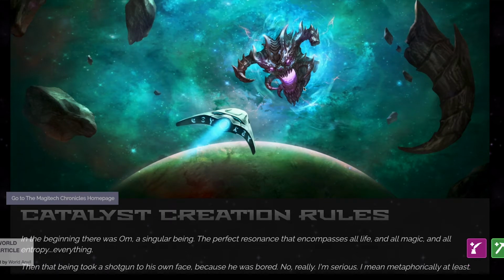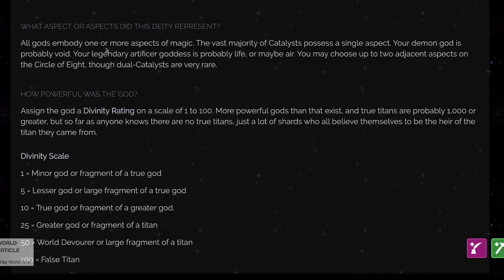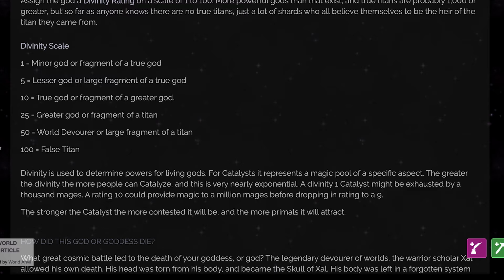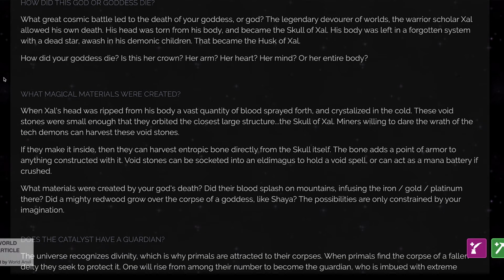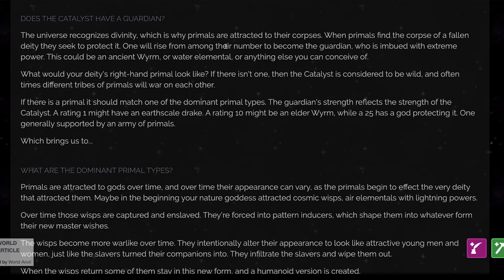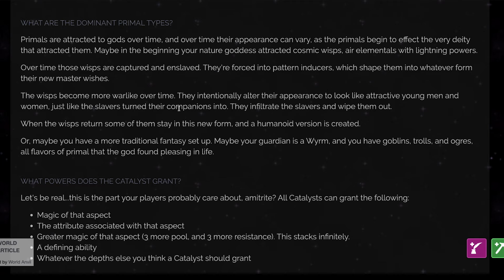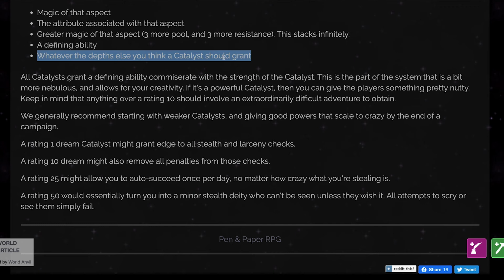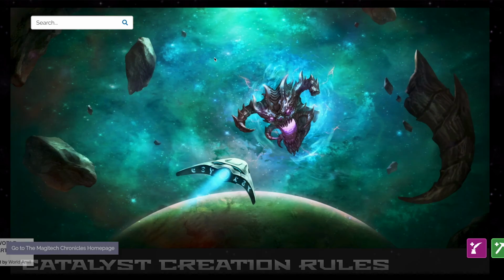Catalyst Creation Rules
This video explains the rules for creating the magical catalysts for The Magitech Chronicles.

If you like the videos feel free to check us out on Facebook. We hang out in the Magitech Chronicles Facebook Group

If you don't know what the Magitech Chronicles is, then check out our World Anvil Page, or the million plus words of fiction we have in print, and on Amazon, and Audible:

And the books: